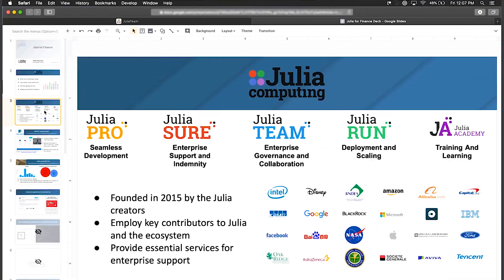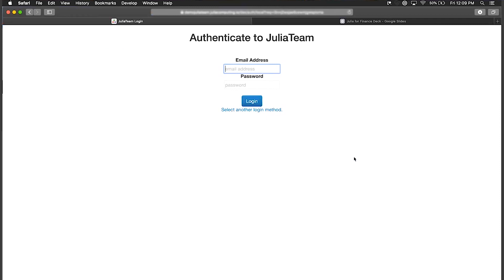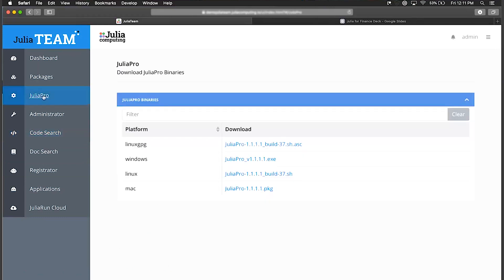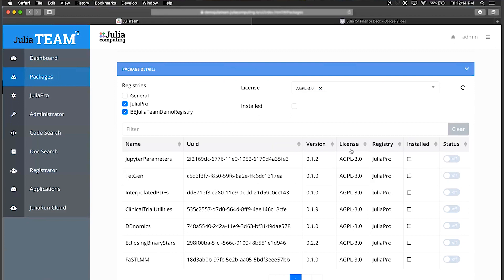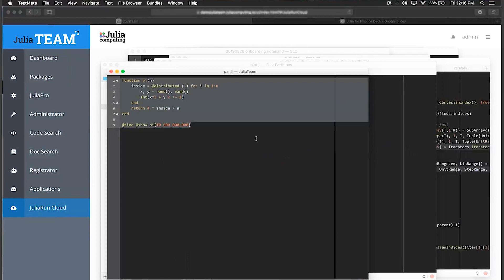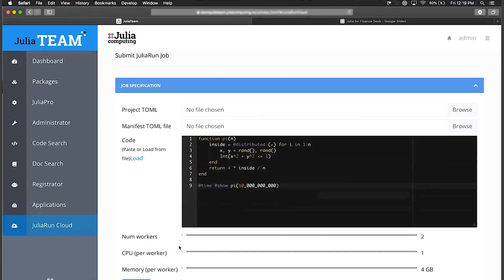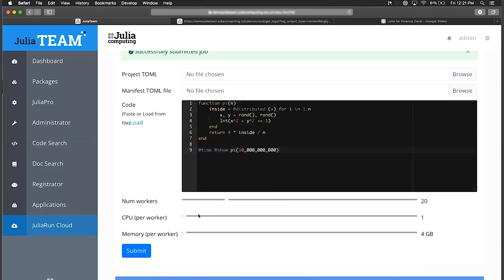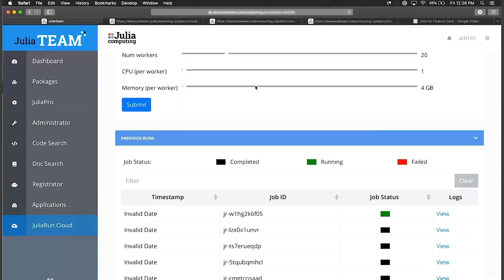JuliaTeam Demo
JuliaTeam provides functionality to engineers, IT managers and supervisors for enterprise governance, collaboration, developing and managing private packages, open source license management, continuous integration, deployment, security, and support.